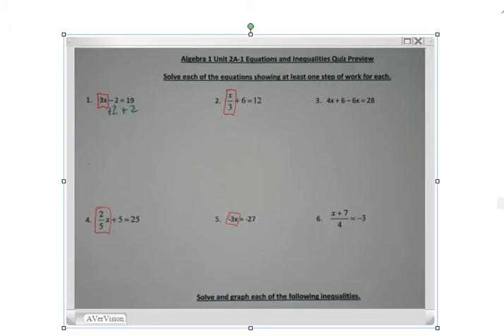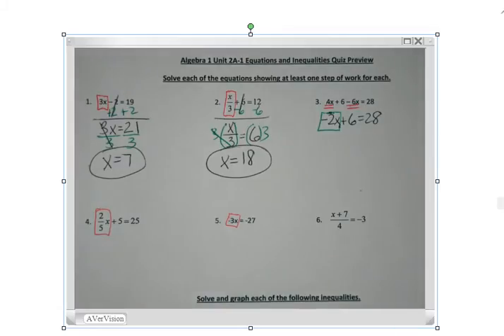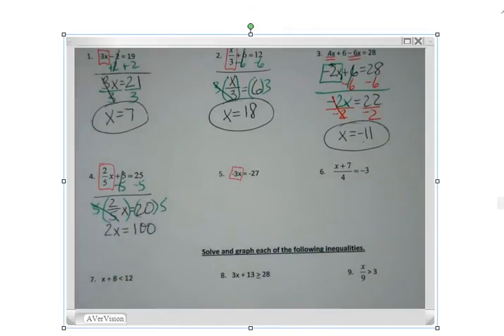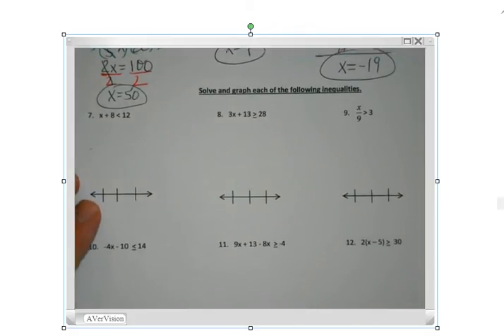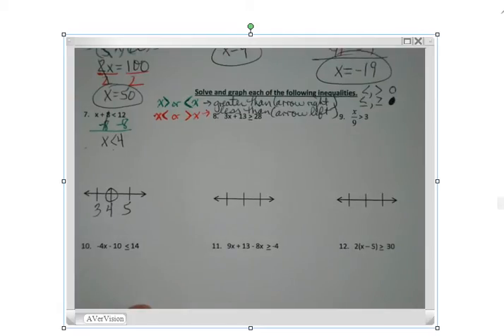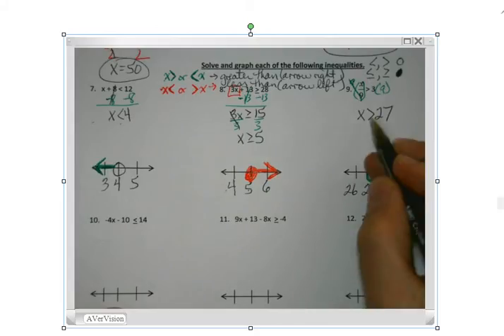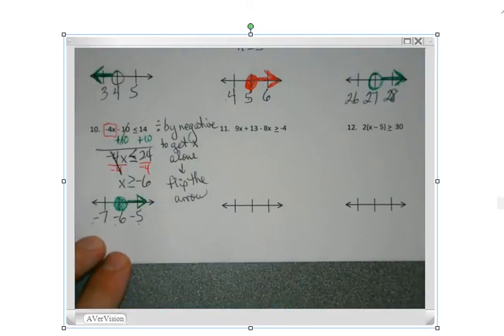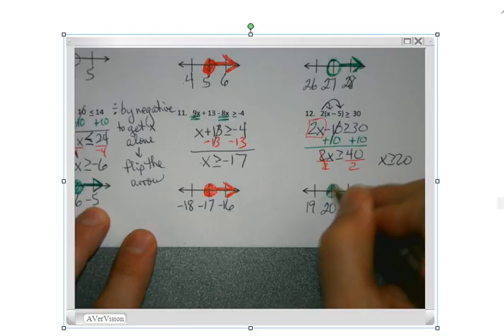Alg1 - Unit 2A - Quiz Preview (Eqns and Ineq)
We complete the Equations and Inequalities Quiz Preview together